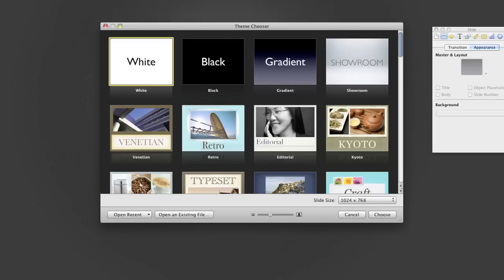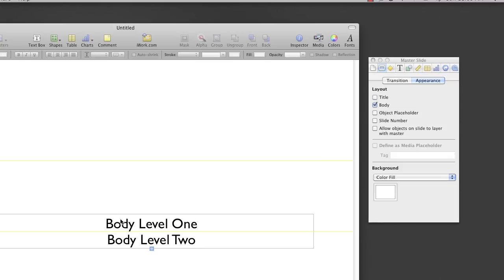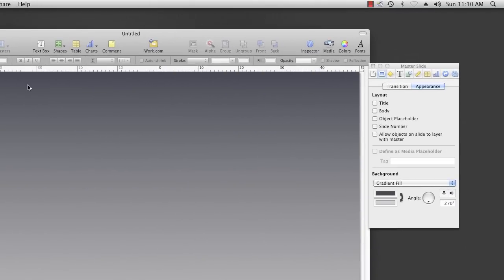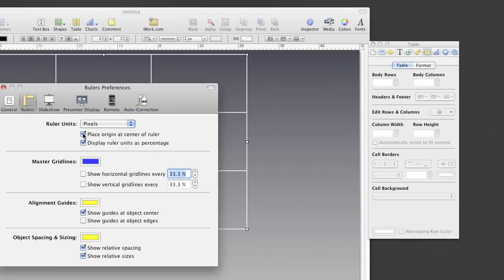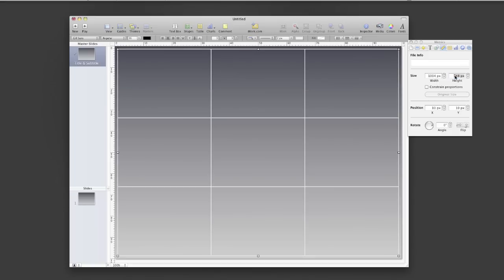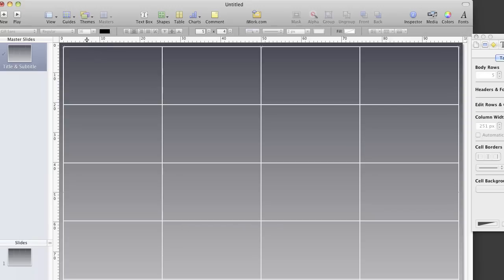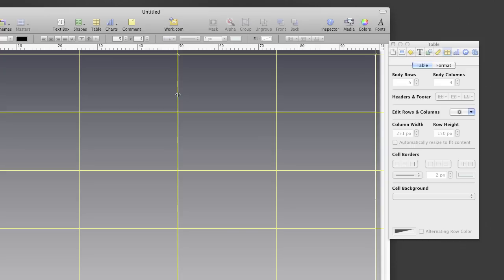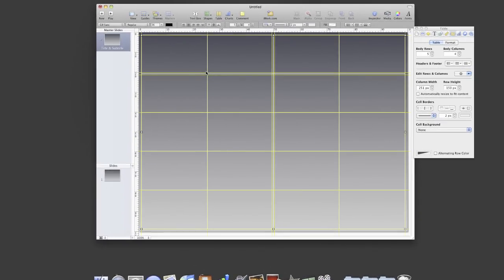Creating an Apple Keynote Theme - Part 1 grids and layouts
This is the first video in a series that teaches you how to make your own Apple keynote themes. In this lesson I focus on teaching you how to make